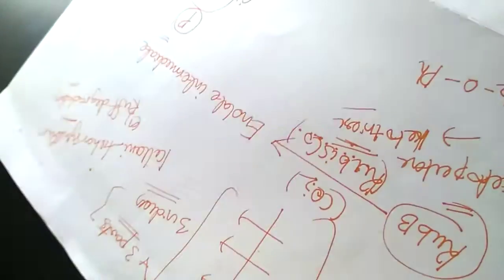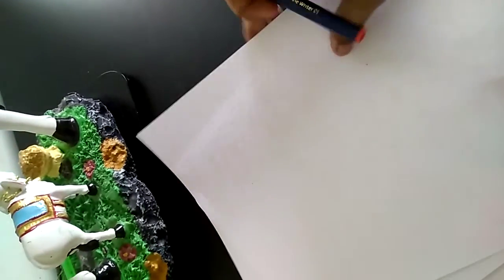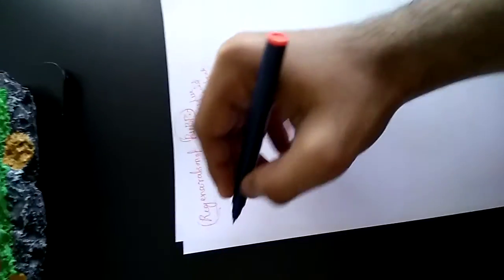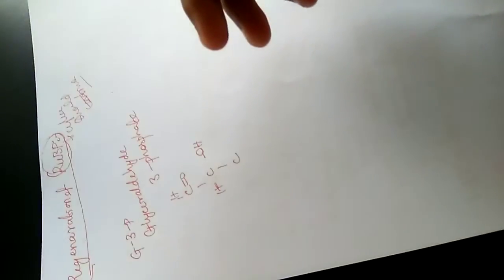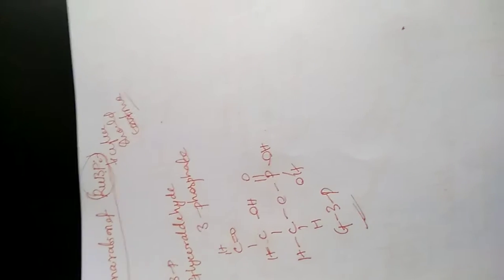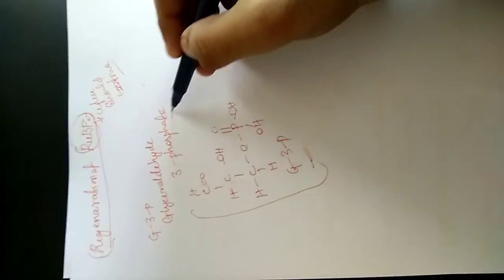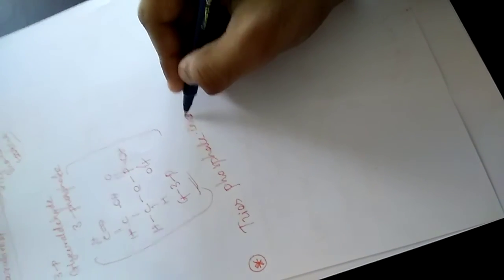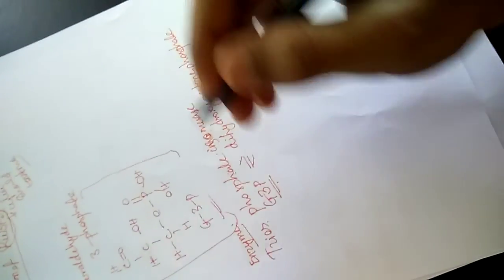Calvin cycle 6